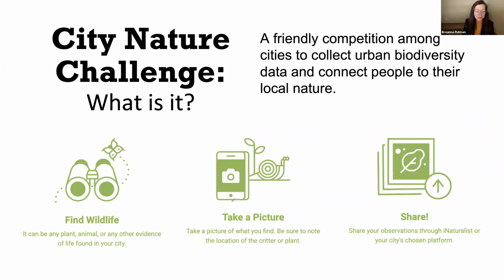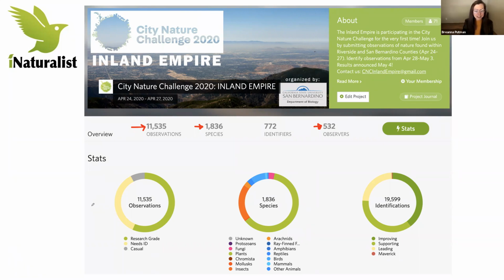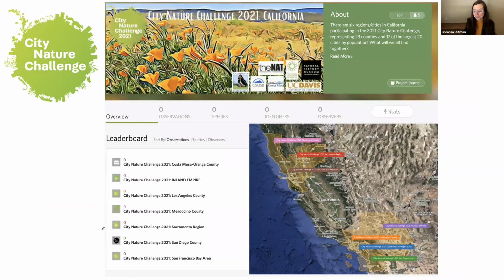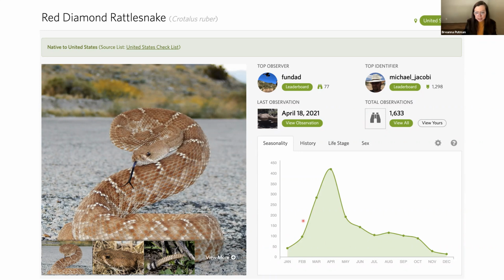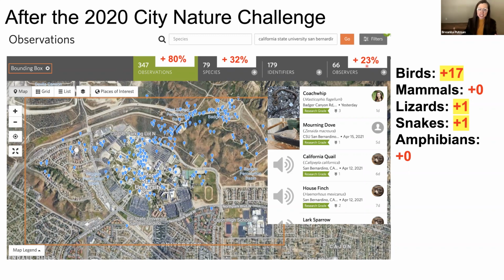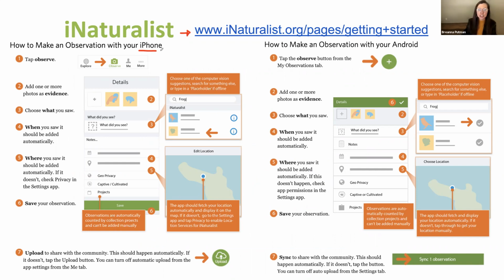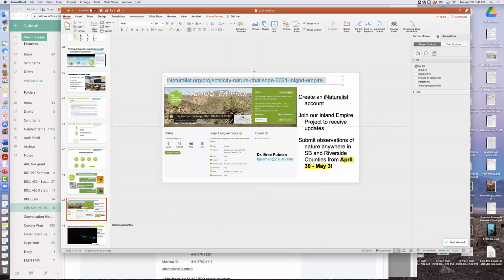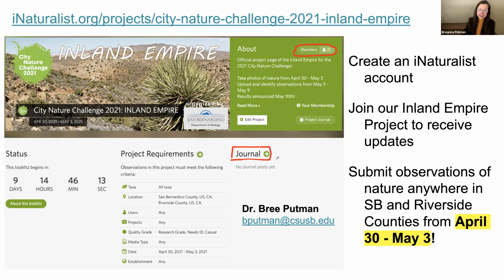City Nature Challenge 2021 - FULL VIDEO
Webinar on the 2021 City Nature Challenge: Inland Empire and how you can get involved.